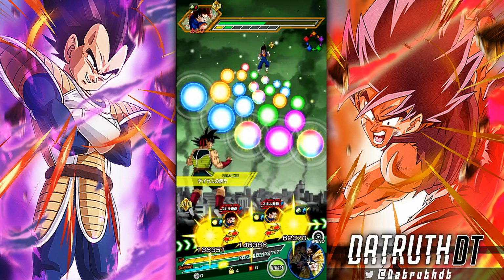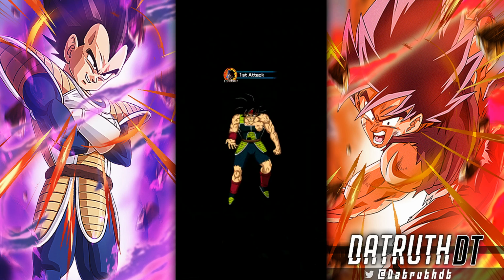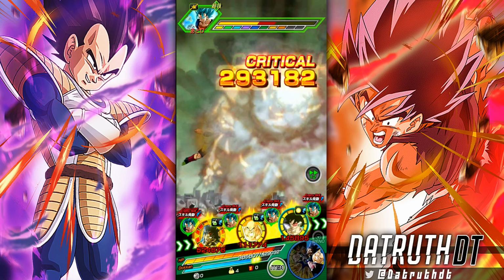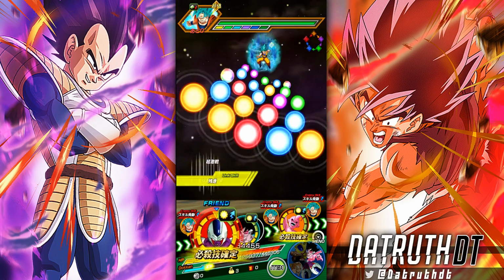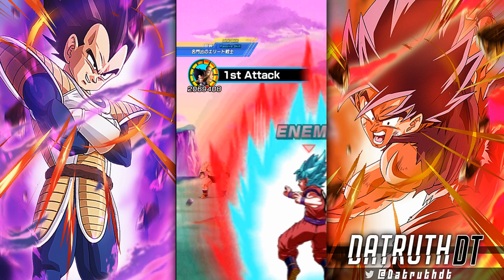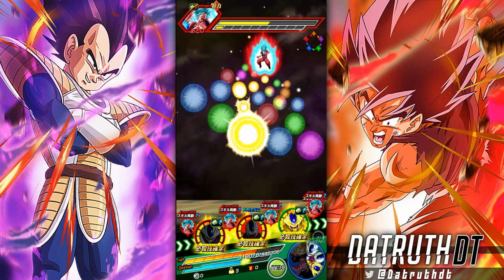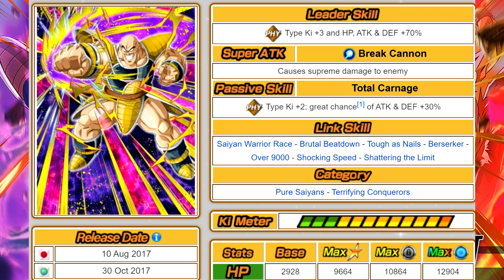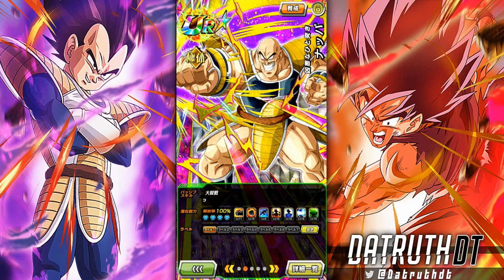STRONG FOR EZA AREA! 100% RAINBOW STAR BABA SHOP PHY NAPPA! (DBZ: Dokkan Battle)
Video Title: STRONG FOR EZA AREA! 100% RAINBOW STAR BABA SHOP PHY NAPPA! (DBZ: Dokkan Battle)